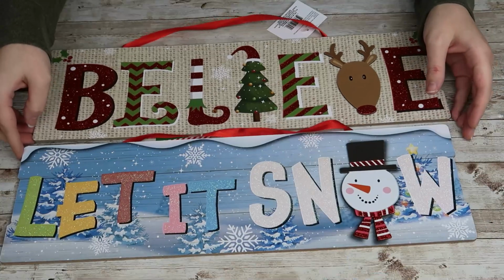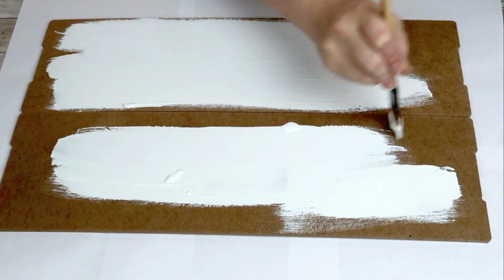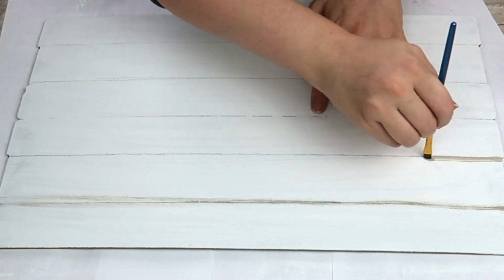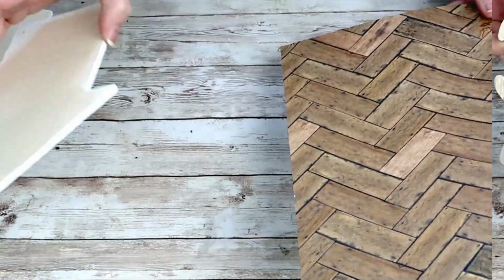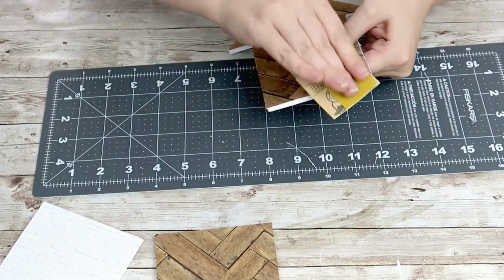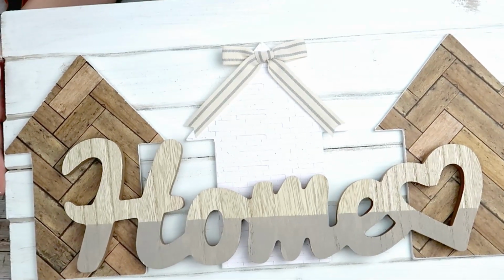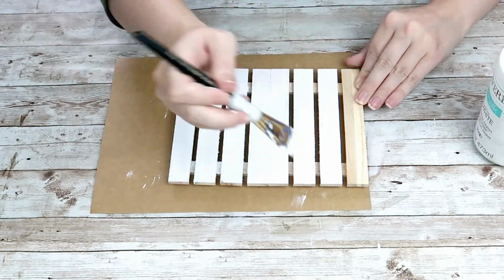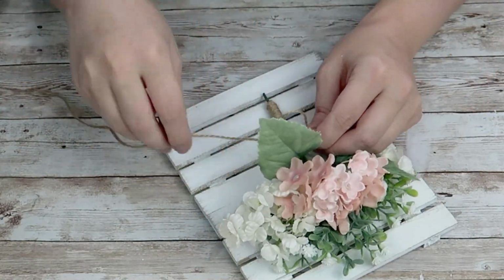2021 Year-Round DOLLAR TREE FARMHOUSE DIYS | Farmhouse Home Decor | Dollar Tree DIY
Today’s video I teach you how to make these ADORABLE Year-Round Farmhouse DIYs. Not only are they super cute, but they are SUPER affordable! The majority of these products came from the Dollar Tree. I think it is so much fun to take Dollar Tree products and turn them into high-end looking pieces of home decor. Dollar Tree DIYs are some of my absolute favorite DIYs to do because my creativity is limitless and it has a huge transformation! I am also loving making bigger pieces of home decor lately to hang on my walls, so my diy home sign I think was my favorite of the three!
Let me know which Dollar Tree DIY was your favorite in the comments below!

Cricut Explore Air 2
Surebonder Detailed Tip Hot Glue Gun
Large Hot Glue Gun
Surebonder Fabric Hot Glue
Gorilla Glue Hot Glue
Heat Gun
Paper Trimmer
Miter Shears
Desk Vacuum

♡My Favorite Crafting Products♡

Paint Brushes
Paint Pens
Natural Wood Slices
Wood Beads

You can find the decals and other home decor items I feature in my videos for sale through my Facebook Shop

I also feature other projects on @geoanddan through Instagram.
Make sure to follow them to see all the amazing wood pieces that they can make!

🎥FILMING EQUIPMENT🎥
⇢Canon G7X Mark ii